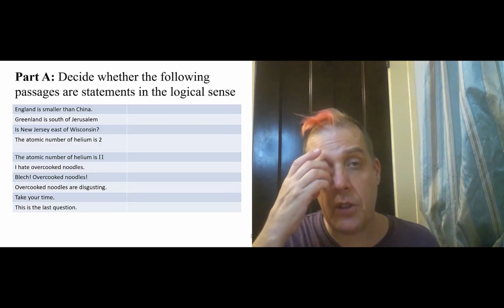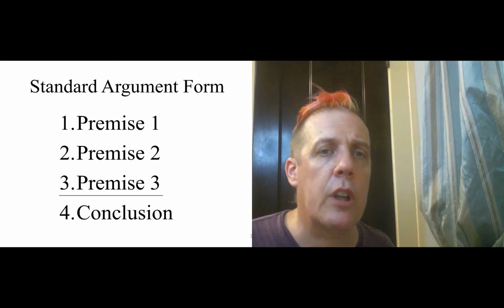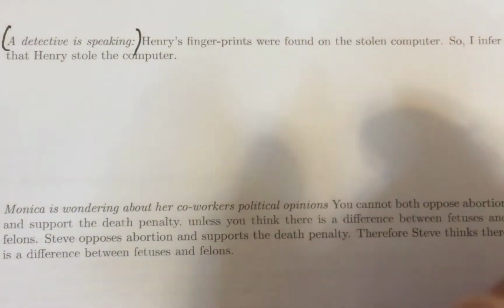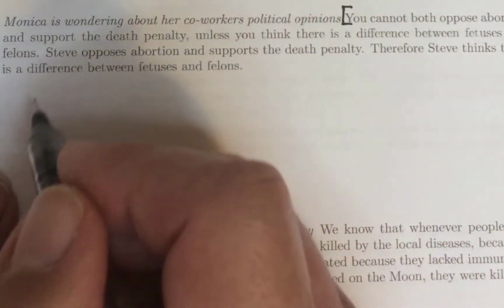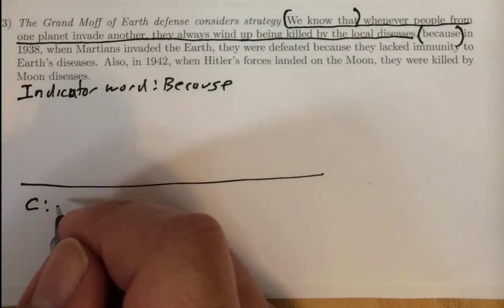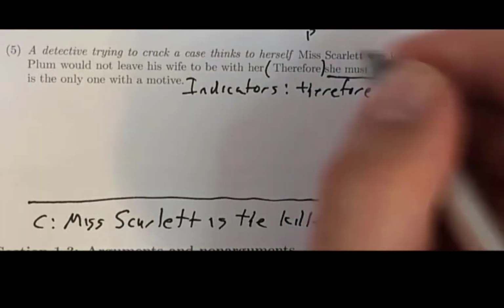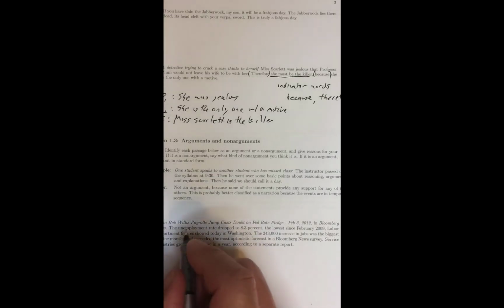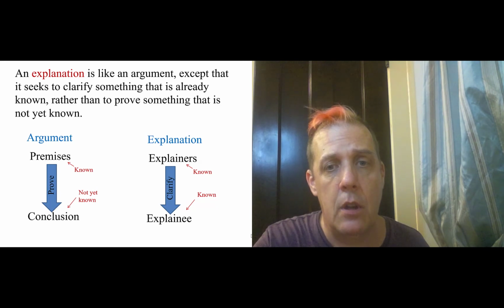Week 3.6 - Video - Basics of Argument